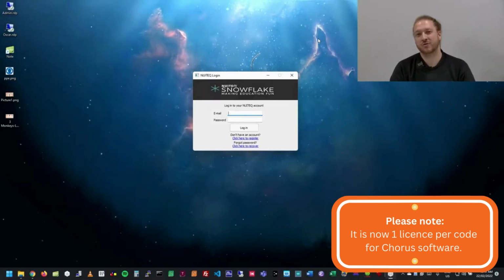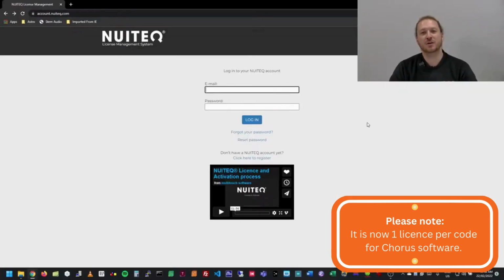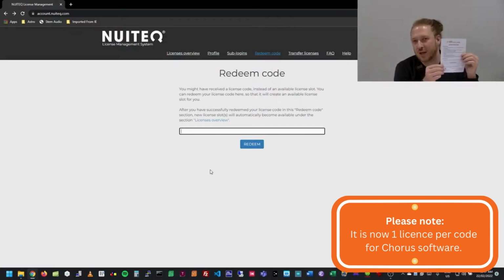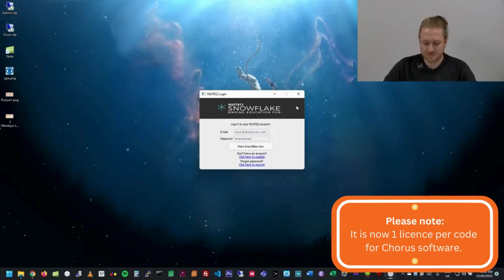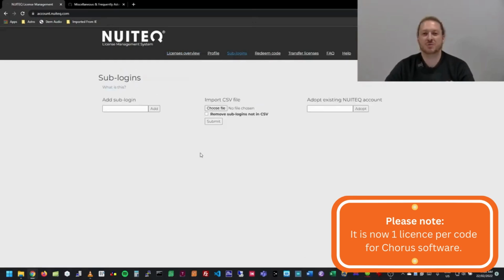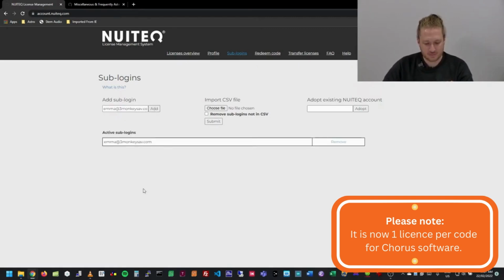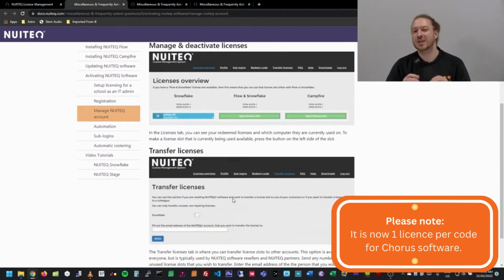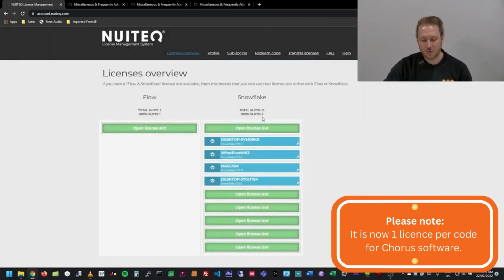EduTouch - Chorus Software Licensing Guide